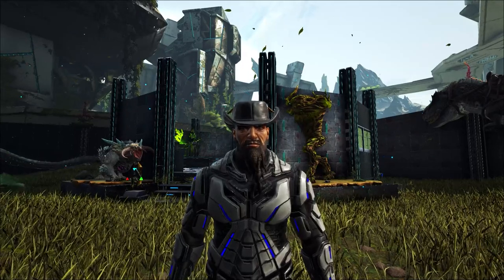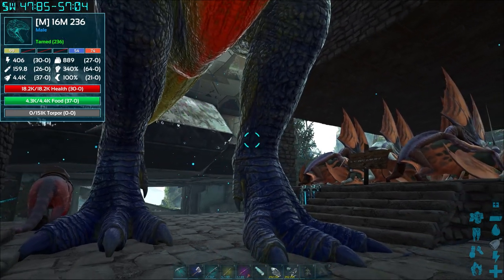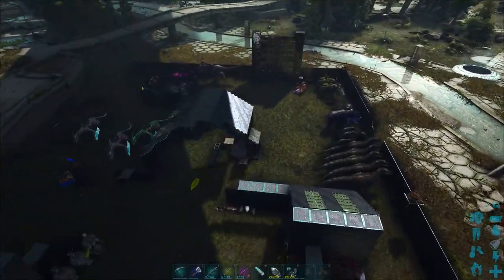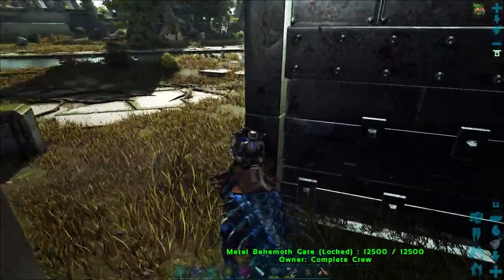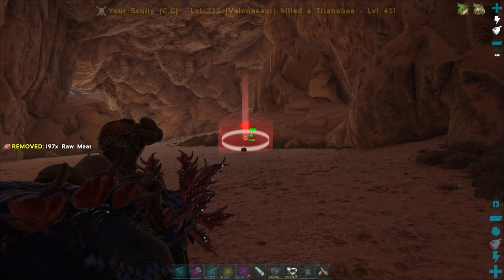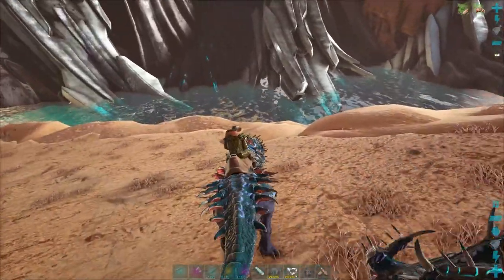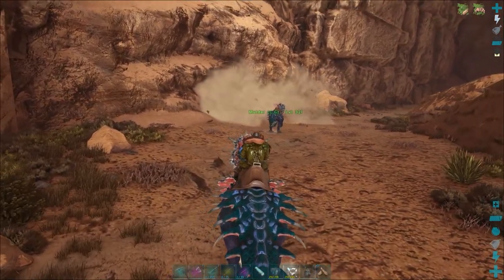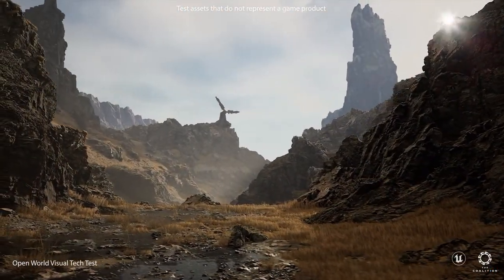Velonasurs & The Desert Cave (Complete The Ark Ep #8)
Taking a pair of high-stat velonasaurs into the desert cave and talking about the future of ark both with the series and ark 2.